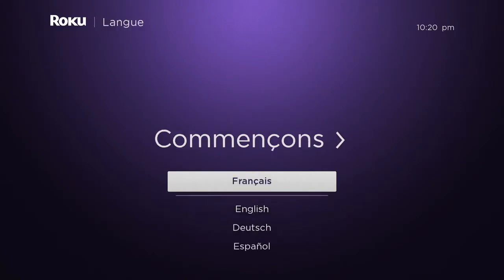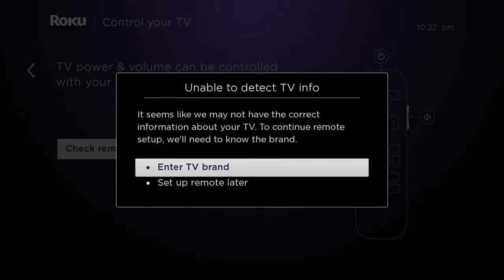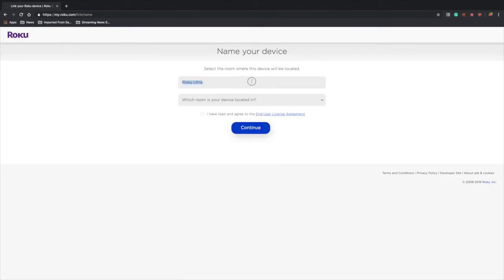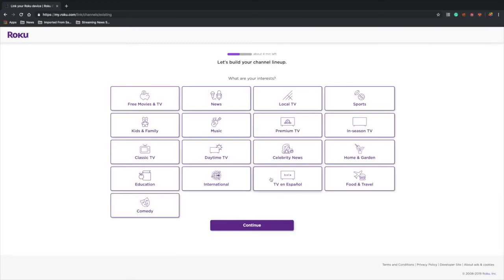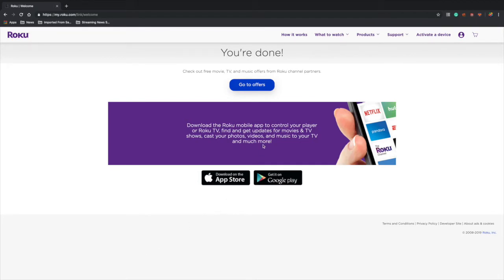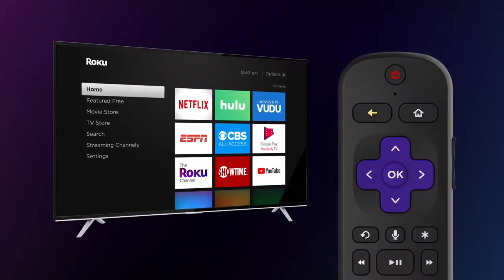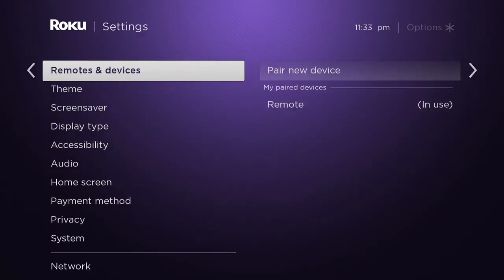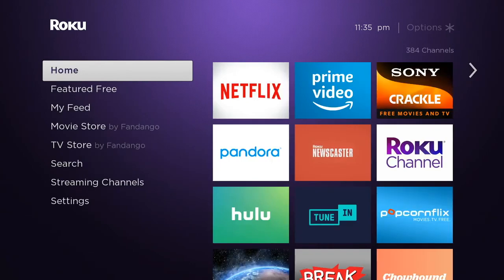How To Set Up A Roku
How To Set Up A Roku. How Do you set up a Roku? It's not hard if you calm go through a bout 10 steps. Our video How To Set Up A Roku will show and tell you how to program a Roku and get ready for streaming.

Setting up a Roku for the First time takes about 10 minutes because you have to create a user name and enter some credit info. Other than that it is about following the prompts and knowing when to let it do its thing.